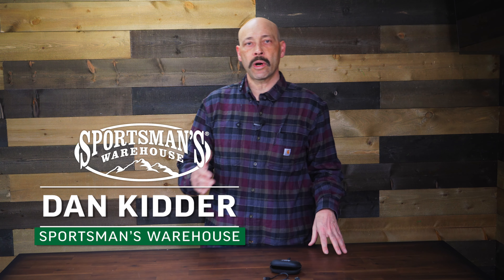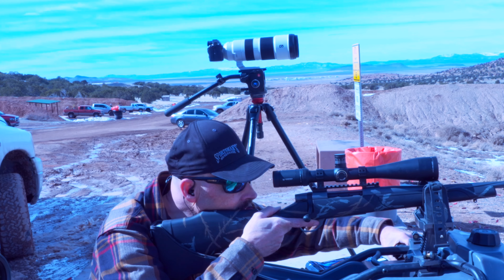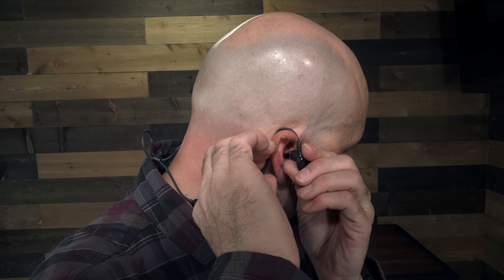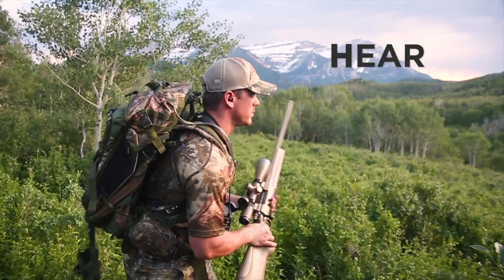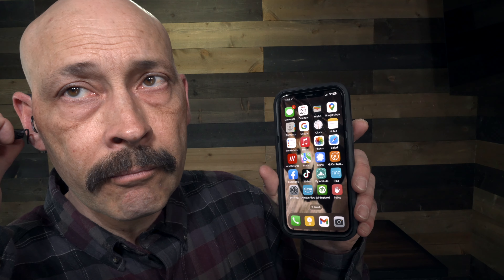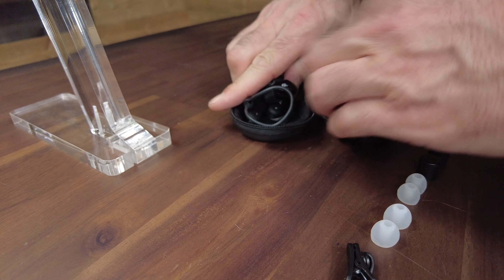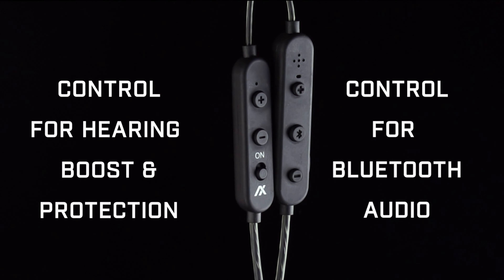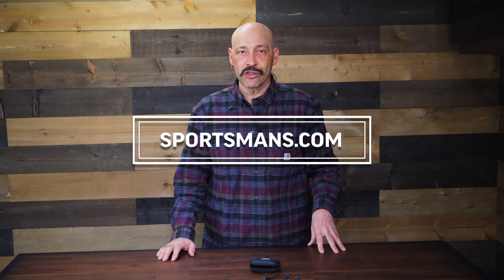Axil GS Extreme Review 4K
Dan Kidder reviews the Axil GS Extreme Bluetooth hearing protection and breaks down the features, benefits, and challenges with these small but mighty ear pro.